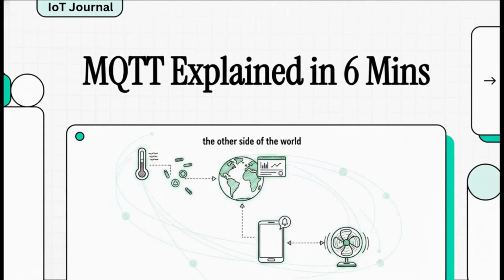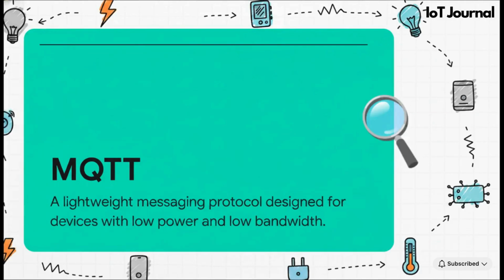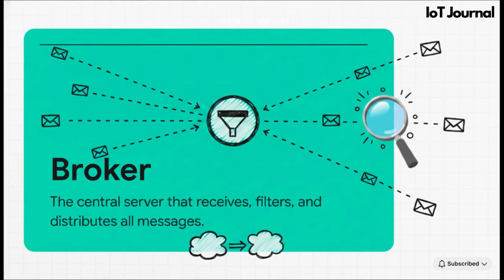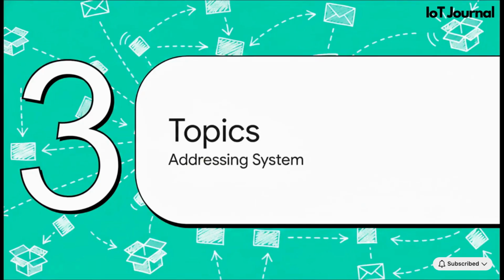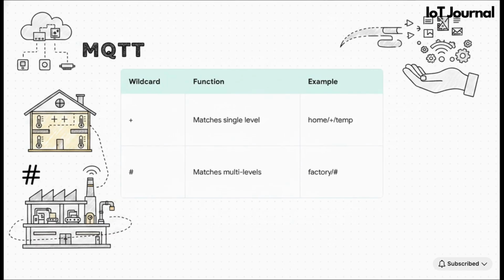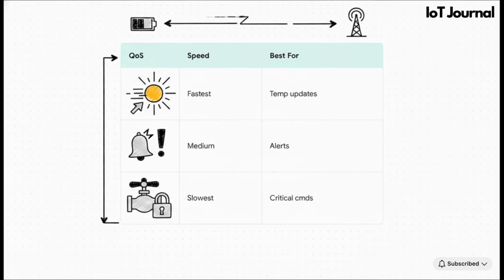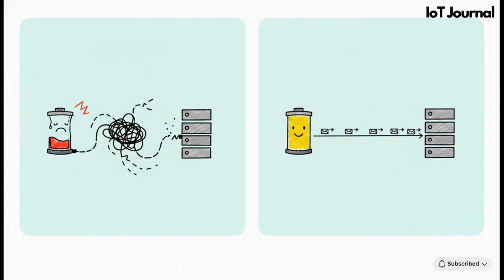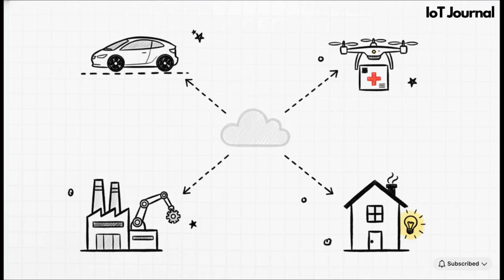MQTT Explained in 6 Minutes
MQTT is the messaging protocol powering billions of IoT devices — from smart home sensors to industrial machines. In just 6 minutes, we break it down from zero: what it is, how it works, and why it's the go-to standard for IoT communication.

📌 What you'll learn:
• What MQTT stands for and why it was invented
• How Topics work and why they matter
• QoS levels (0, 1, 2) — quick and clear
• Why MQTT beats HTTP for IoT devices
• Where MQTT is used in the real world

👇 Already using MQTT in a project? Tell me about it in the comments!

🔗 Useful resources:
• AWS — What is MQTT?